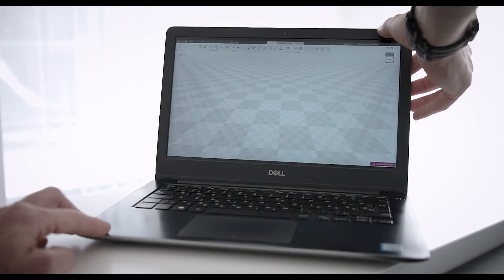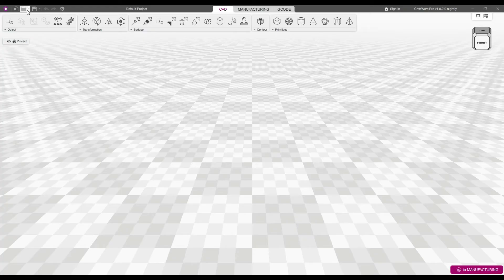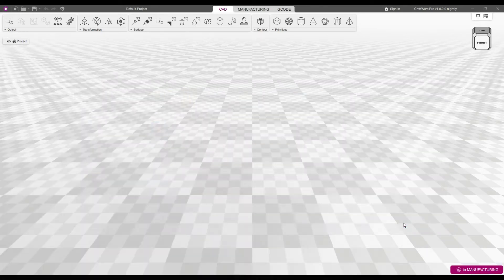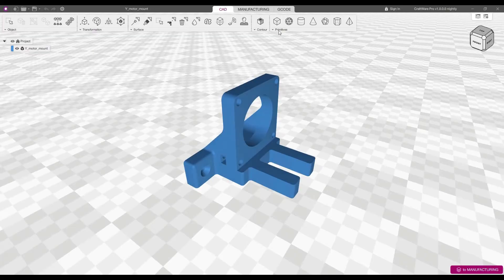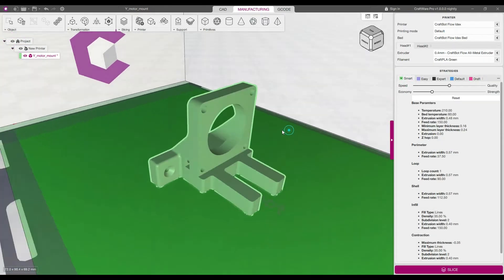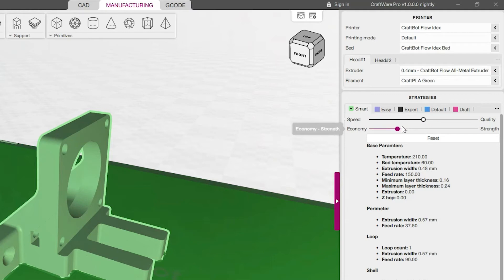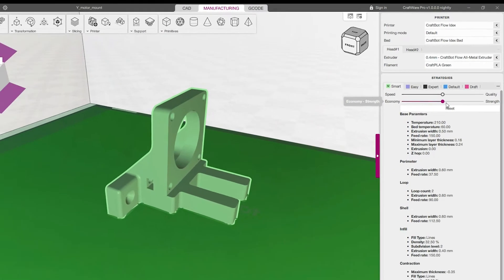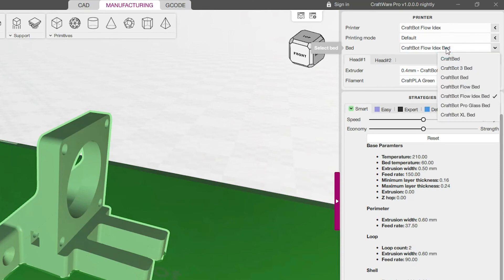Smart Slicing with Craftware Pro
With our new Craftware PRO slicer software, you can convert from 3D modelling to G-code in just a few clicks!
Watch the video to see how you can get professional results with high-tech software that's incredibly easy to use!